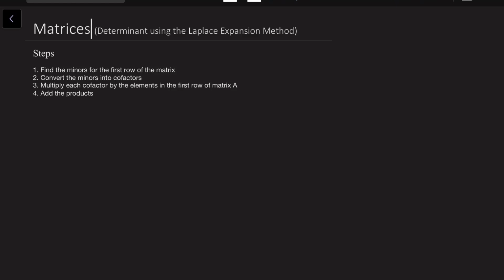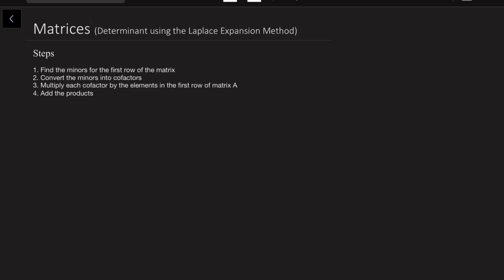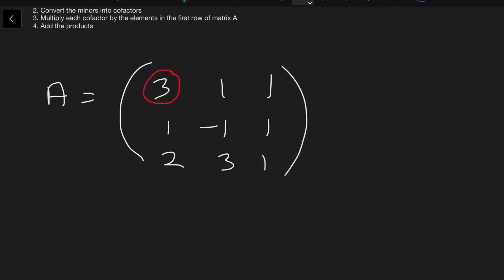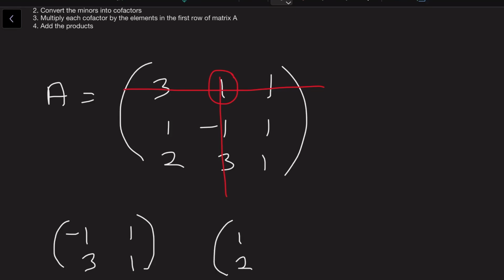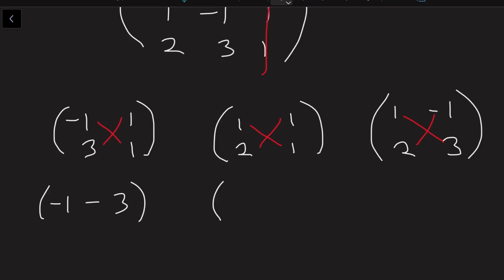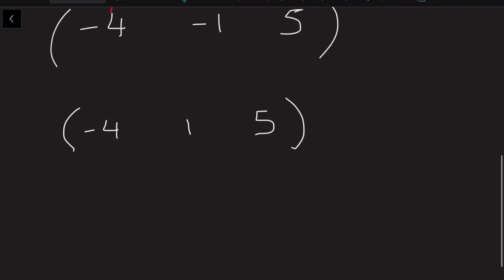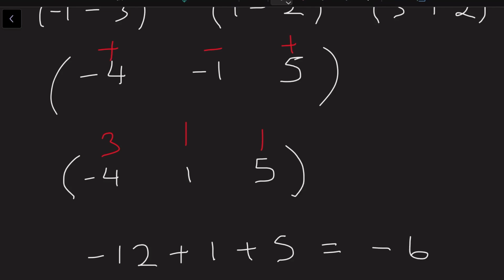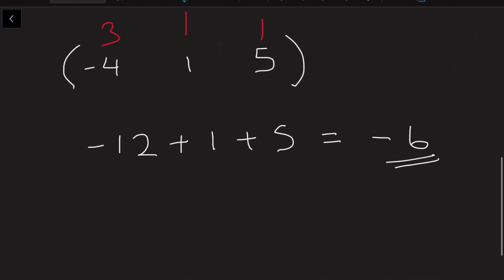Matrices (Determinant of 3x3 matrix using Laplace Expansion)